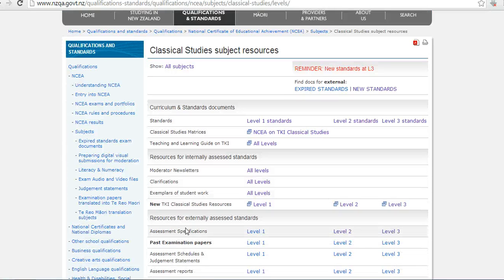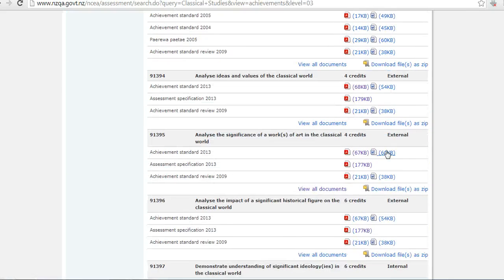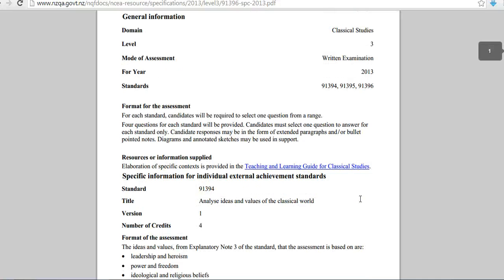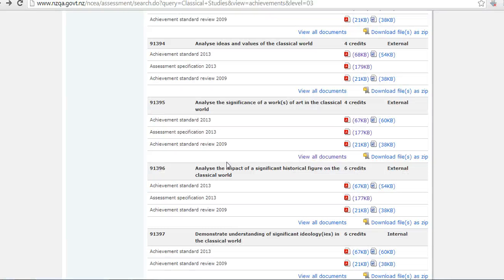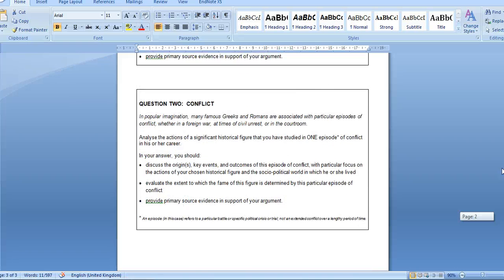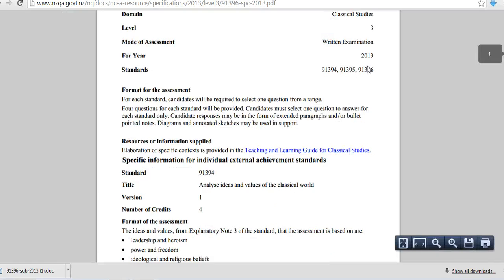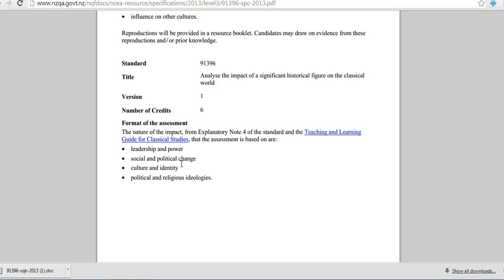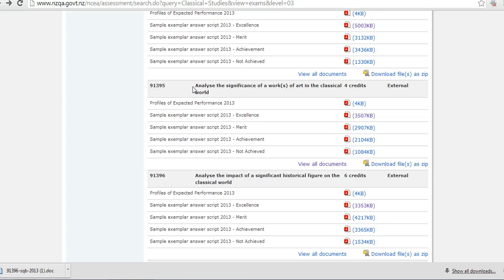Classical Studies externals - assessment specs 1/5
This is one video within a series which explains how to modify a TKI internal assessment resource to change the context.

There are five videos in this series.